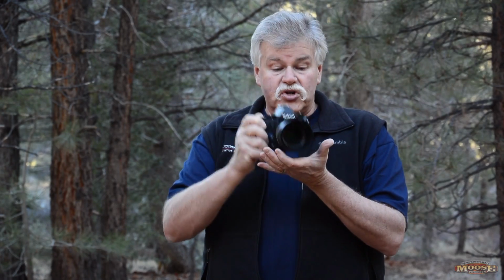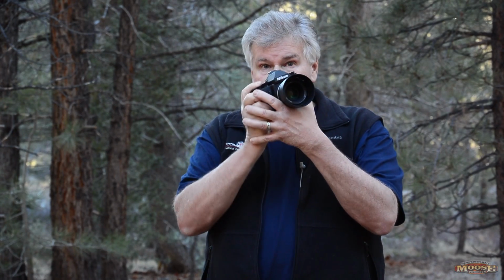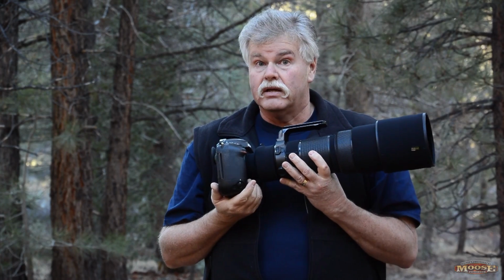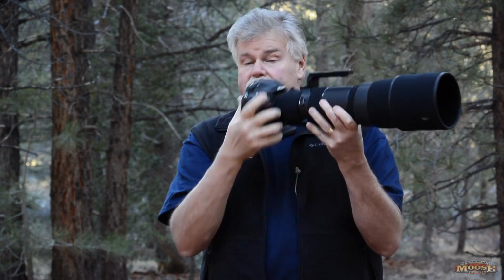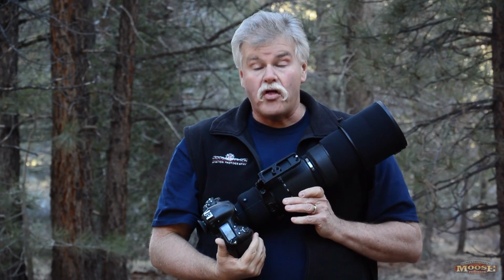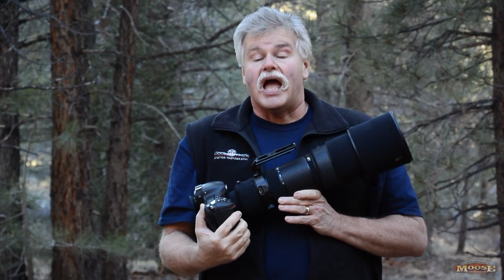Sharpness Series Basic #1 - Handholding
Getting a sharp image begins and ends at the camera. One of our main techniques for making this happen is proper handholding the camera. Here's some ideas for you.